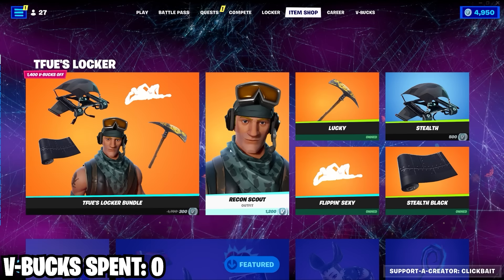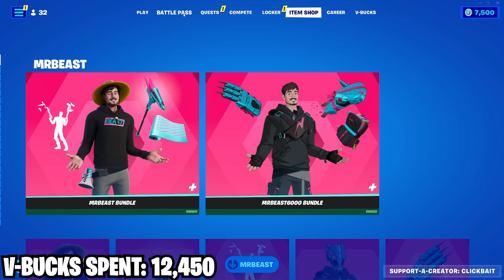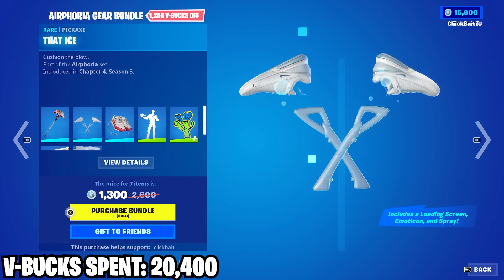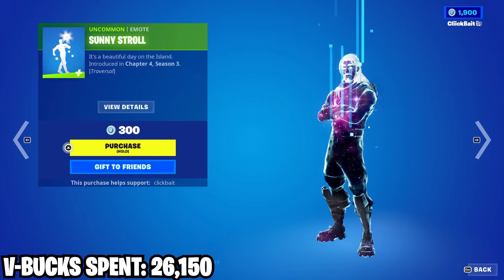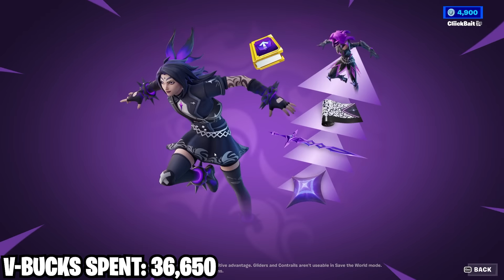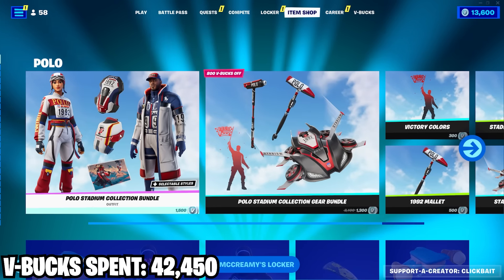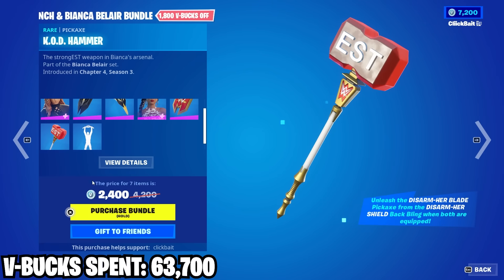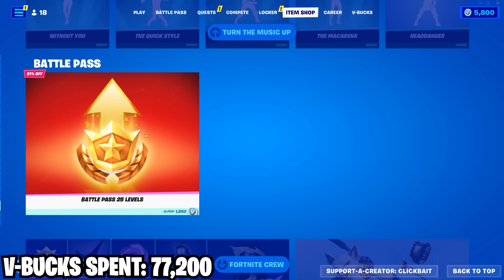SPENDING 75,000+ V-BUCKS in Fortnite!! (Spending Spree #39)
Hey everyone sorry for the long break, I've been focusing on my mental health and dealing with some stuff irl, but I'm alright and more uploads will be coming soon. Thank you all for your support :)

Use code "clickbait" in the Fortnite item shop to support me :)